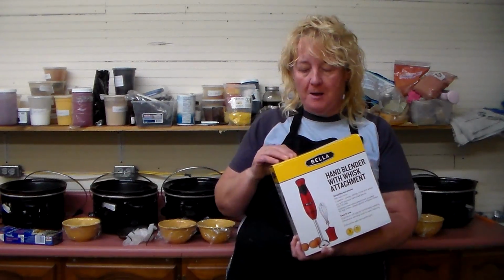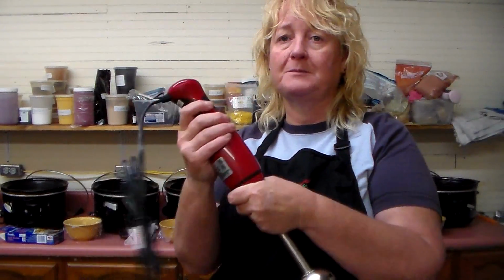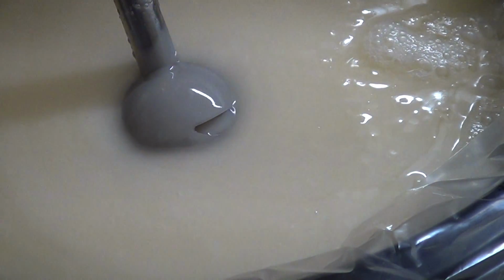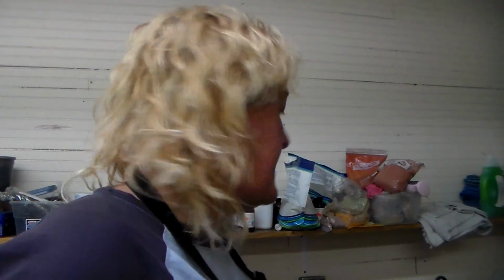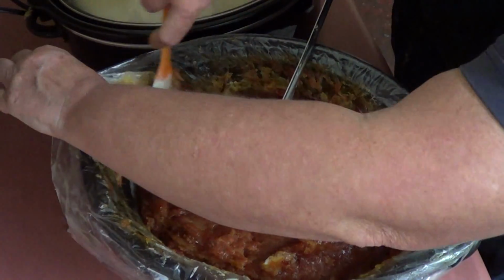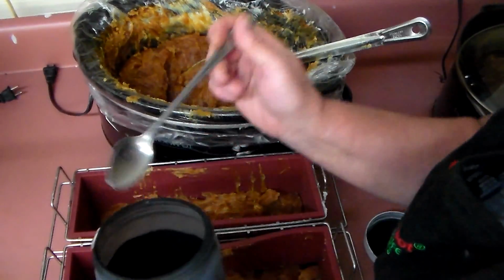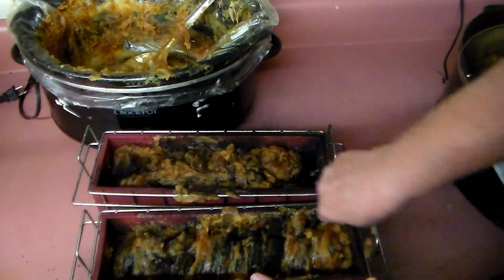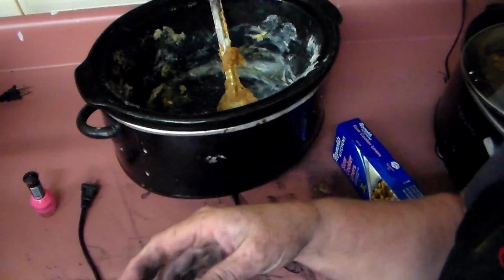How to make Soap in a Cracked Crock Pot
After Years of use we sometimes find our crock pots crack. They seem find until you heat it up and then it leaks. What to do??? Well less try this.. See if works? Reynolds Slow Cooker Liners. See me use one of them as i make soap.

Keep up with our adventure videos on facebook.

Buy or sell extra soaping supplies. Not soap you made but supplies to make it and other cosmetic.

 Help Deep Digger Dan with his charity Rays of Sunshine by clicking on the link..'